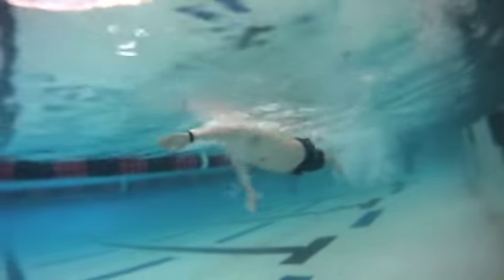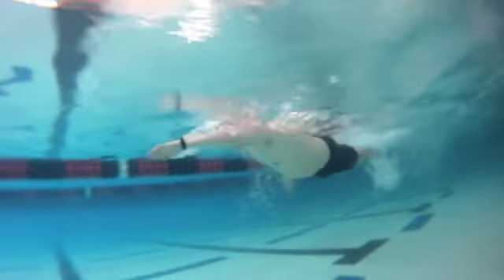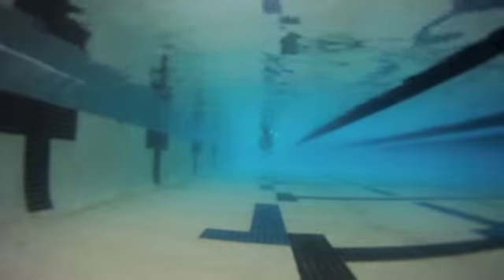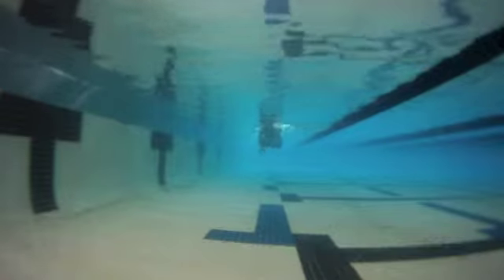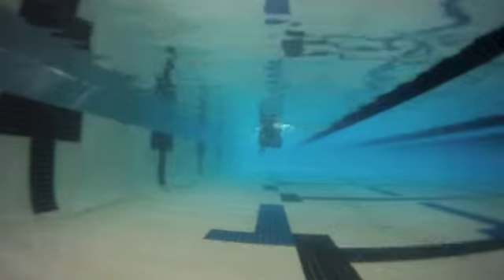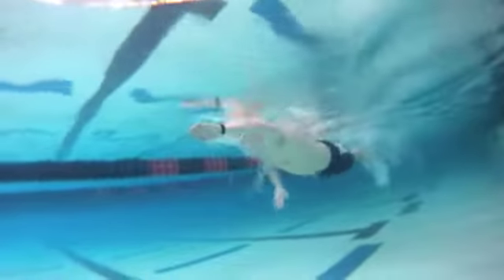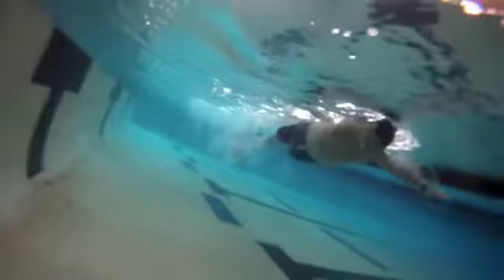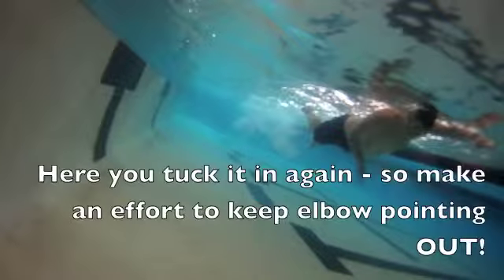Chris Schwendimann Swim March 18 2014